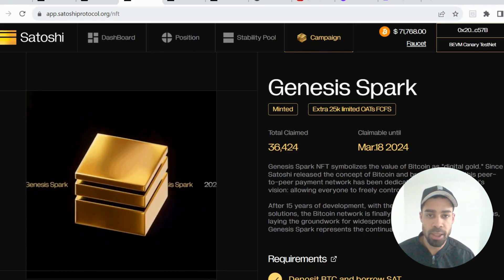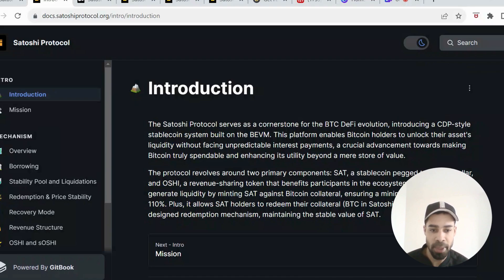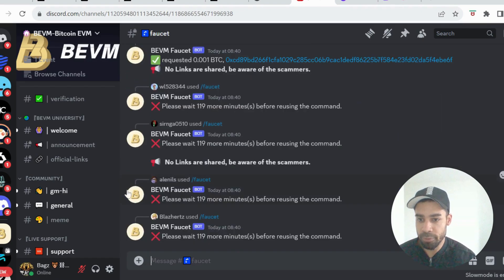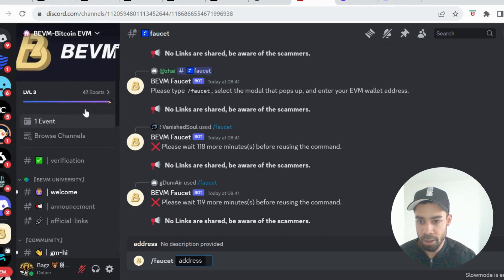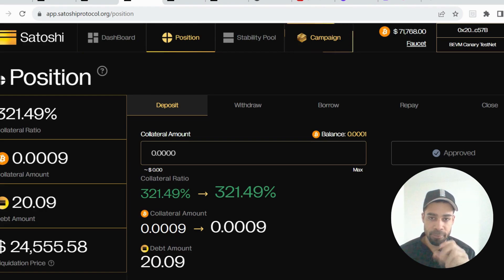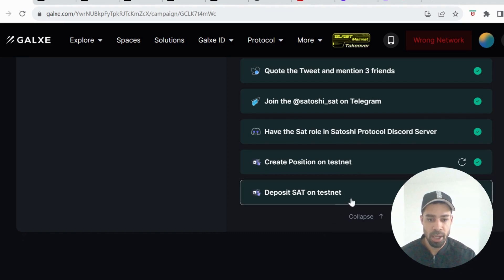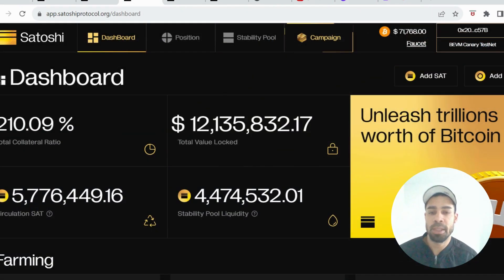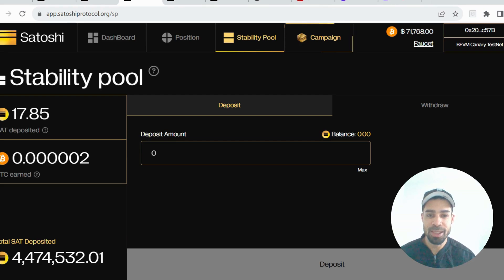Satoshi protocol | TESTNET TUTORIAL | Mint Genesis NFT | FREE AIRDROP | BTC layer 2!